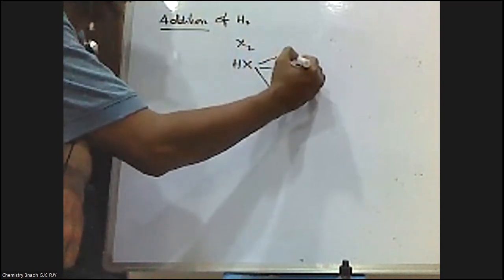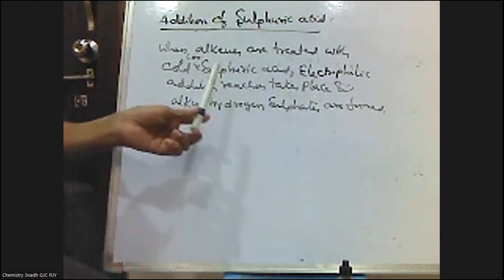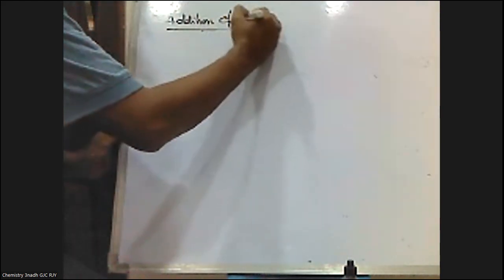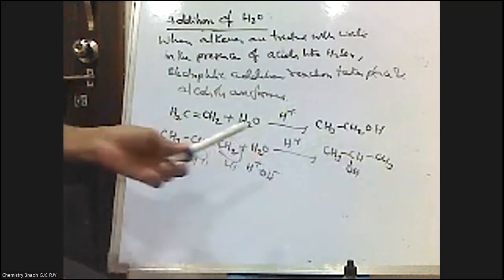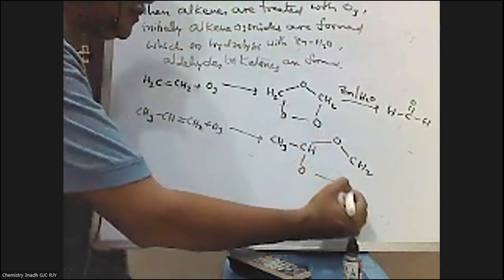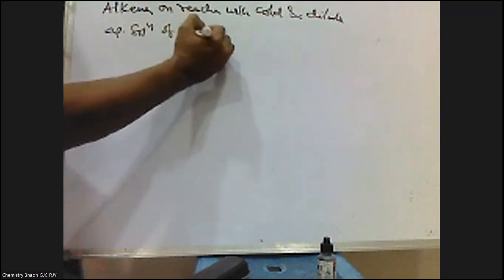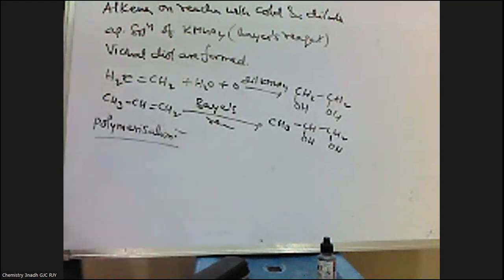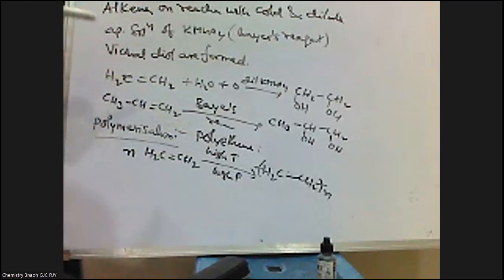Intermediate First Year ChemistryHYDROCARBONSALKENES Chemical Properties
Intermediate First Year Chemistry

HYDROCARBONS
ALKENES
Chemical Properties